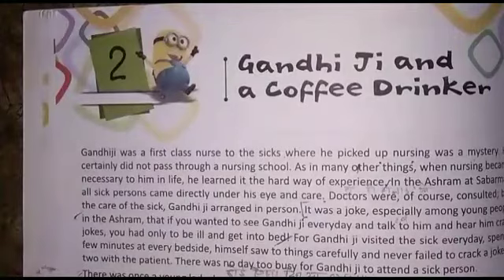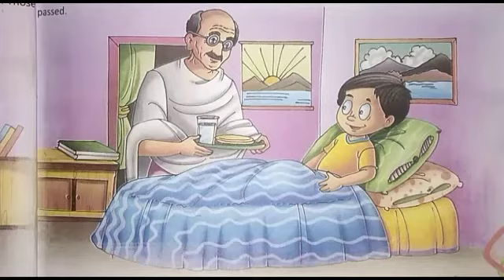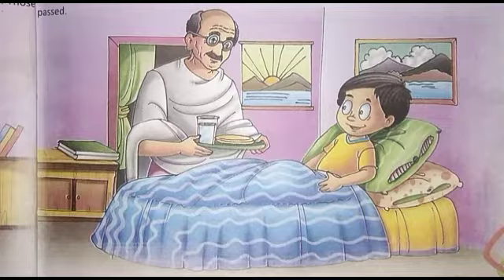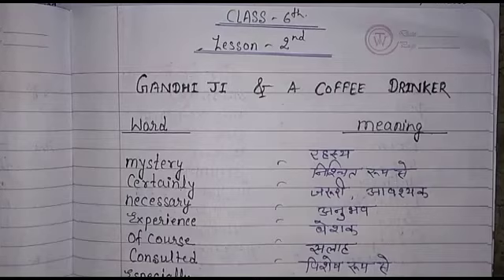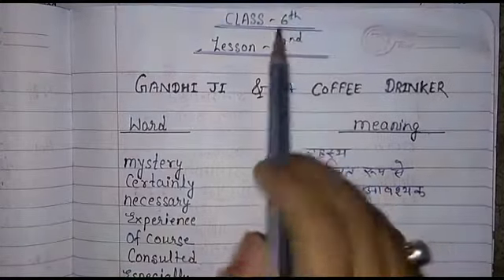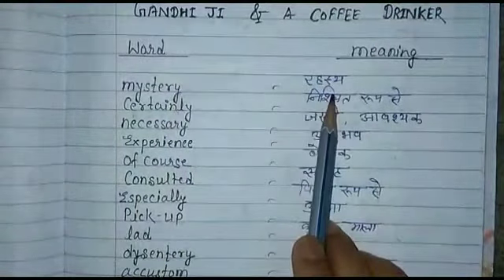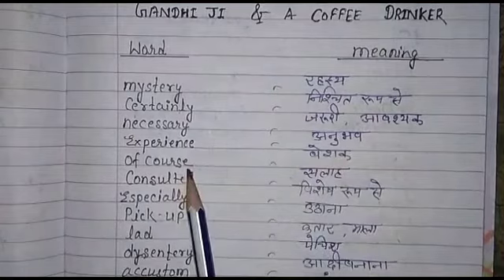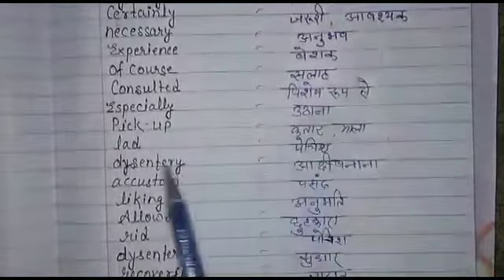Class 6 English